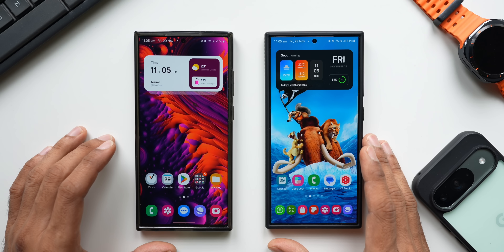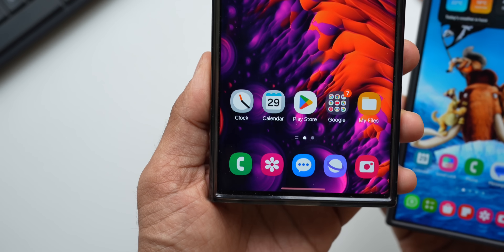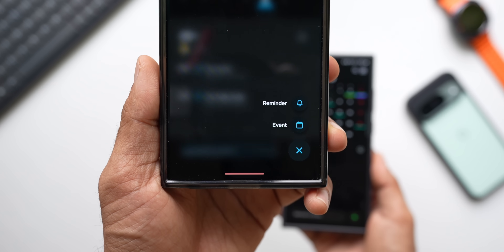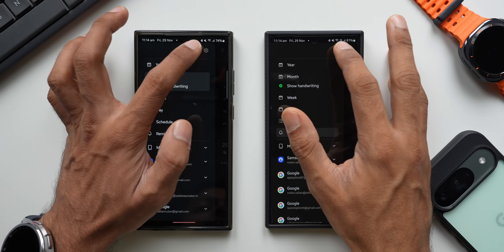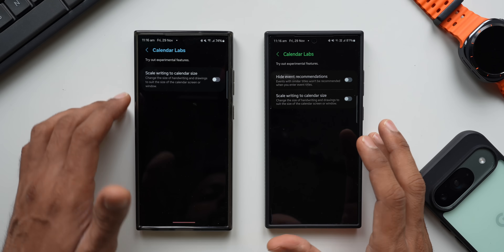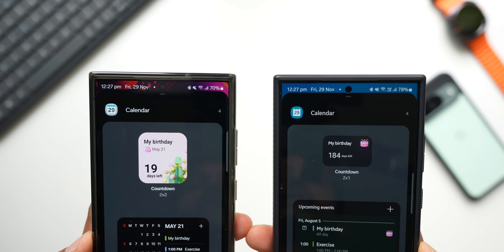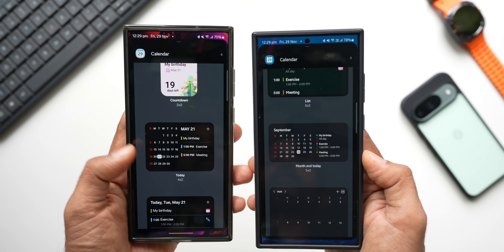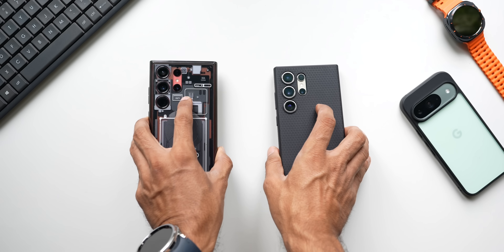One UI 7 App Drop ! Now Available to DOWNLOAD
In this video I have discussed about the brand new Samsung Calendar App from One UI 7 which can now be downloaded from APK mirror.
The update is available for galaxys24ultra s23ultra s22ultra samsung Phones including s25ultra, S 24 Ultra, S 24 Plus, S 24, S 23 Ultra, S 23 Plus & S 23, S 22 Ultra, S 22 Plus, S 22, S 24 FE, S 23 FE, etc.